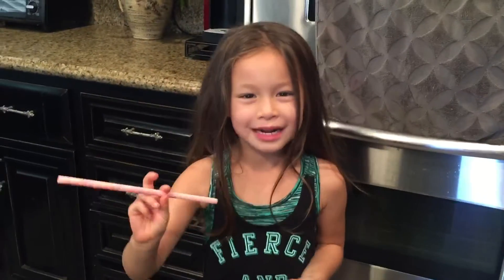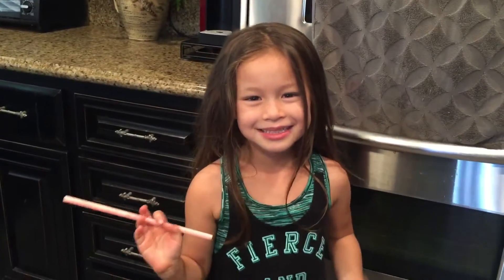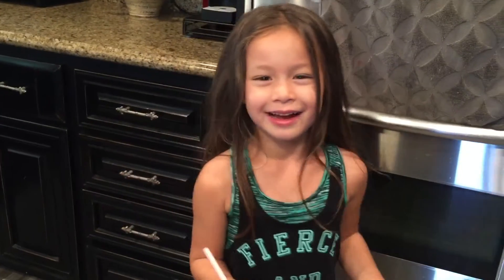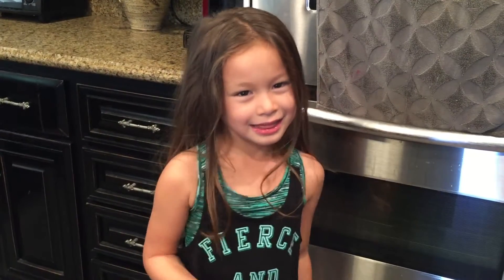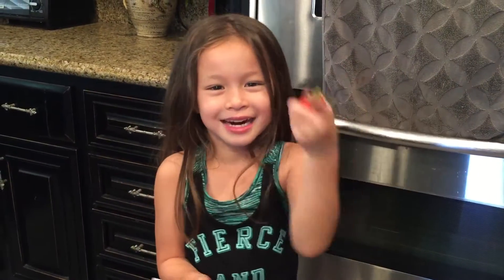Fun and Easy strawberry trick for kids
Here's a fun way of taking the leaf off ur strawberries. Kids will love helping you do this. Enjoy!